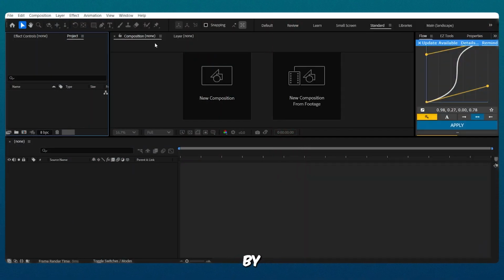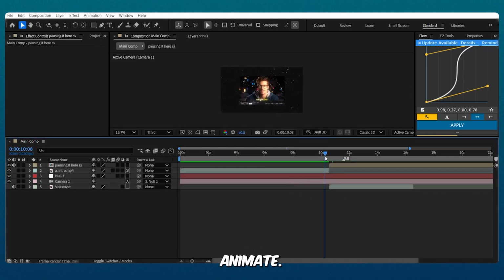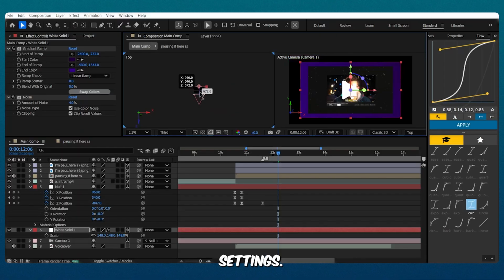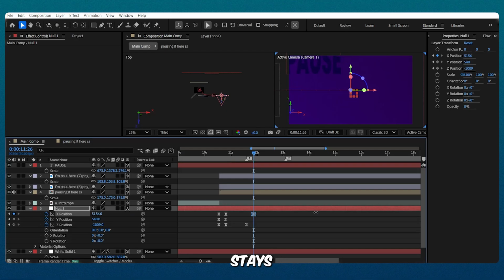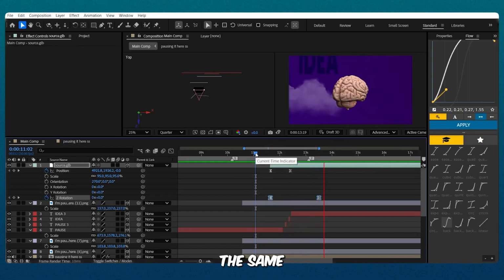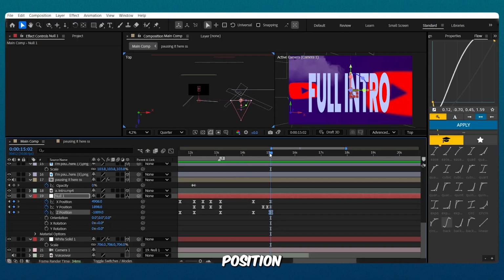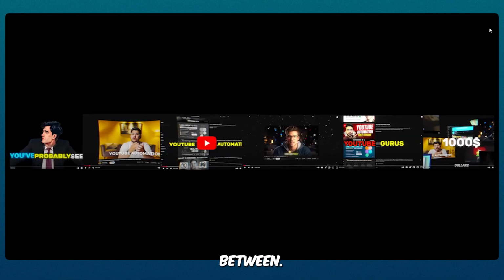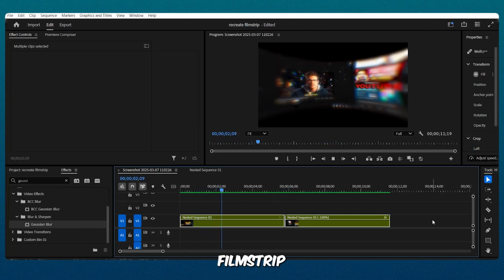How I Created These 2 INSANE Animations in My Last Video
Ever wondered how those jaw-dropping animations in my last video were made? In this breakdown, I take you behind the scenes and show you exactly how I created 2 powerful animations from scratch using motion graphics techniques. Whether you're a beginner or an experienced editor, you'll pick up valuable insights to level up your video editing game.

💻 Tools Used: After Effects / Premiere Pro